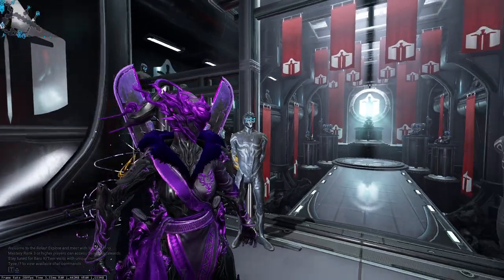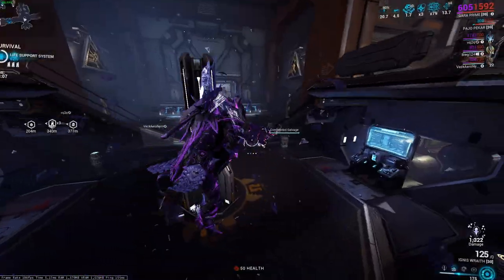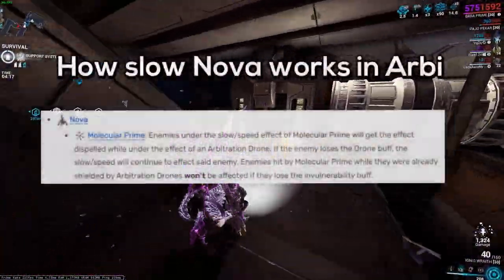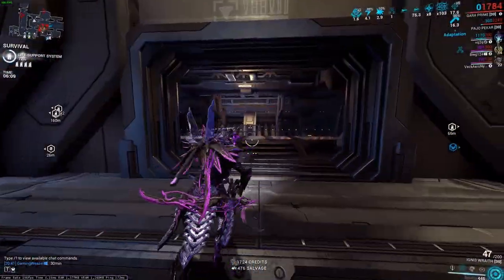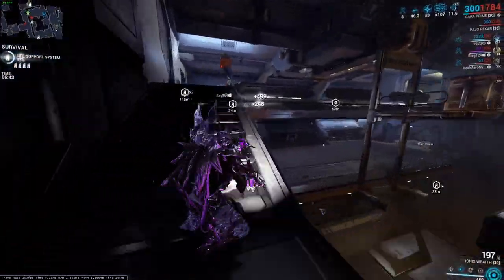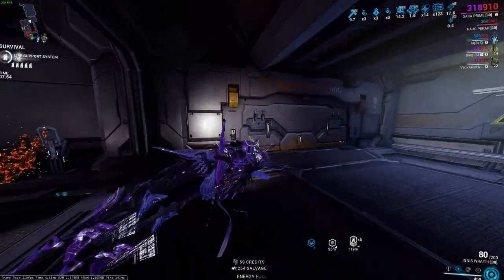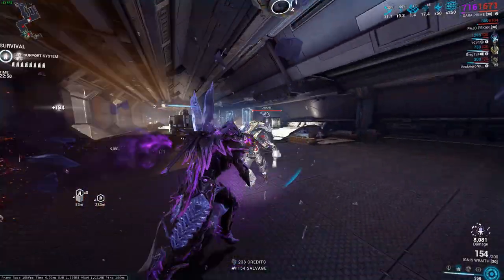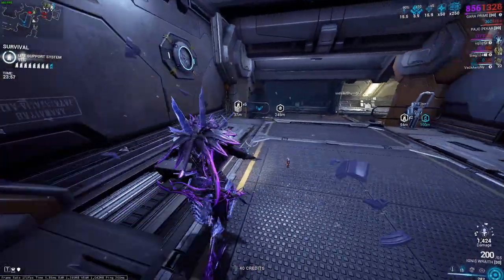Warframe Complete Arbitration Guide for MAX Profits 2023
In this guide im going to go over everything you need to know about Arbitrations in Warframe 2023 and how to make a great profit!

Hope you enjoy the video weasels!Love you!

Timestamps:
00:00 - 00:48 Intro & info
00:48 - 01:22 How to unlock Arbitration & rewards
01:22 - 02:21 Gamemodes & what to play
02:21 - 06:16 Warframes to play & Builds
06:16 - 07:19 Pet of choice
07:19 - 07:48 Focus school
07:48 - 09:12 Weapons of choice
09:12 - 12:39 Tips & Tricks to max your gains